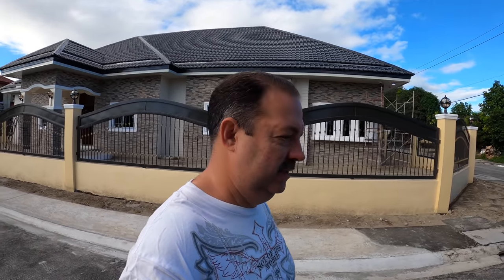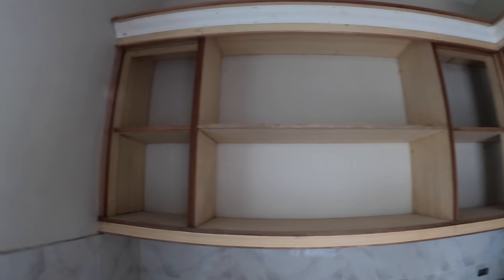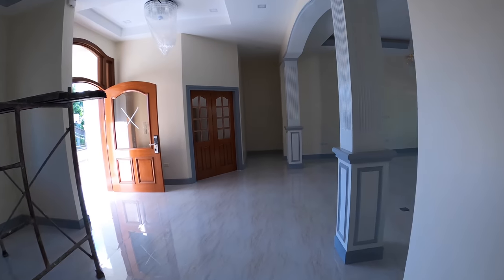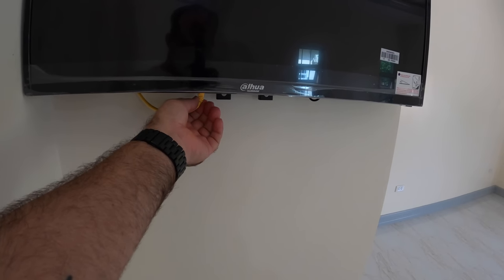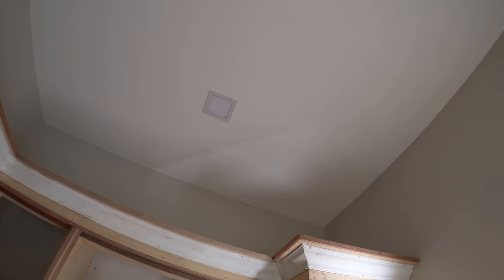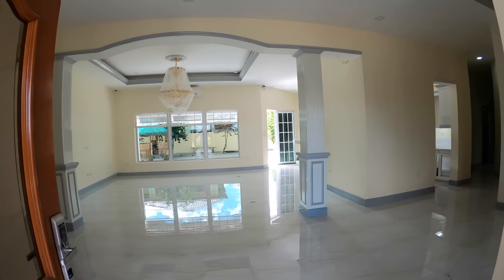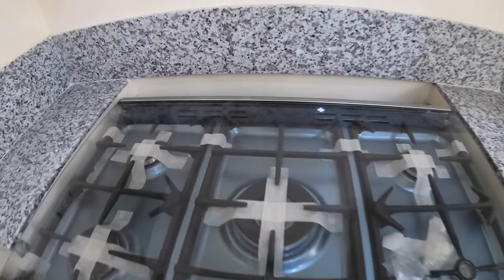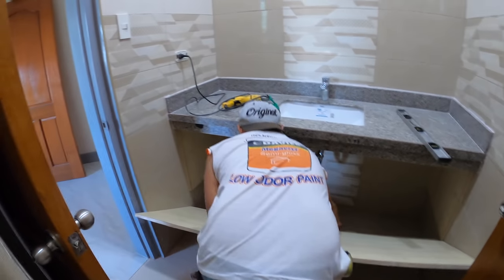Philippine House Building Step by Step, Build Day 244: They Took Our Kubo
Painting the kitchen cabinet doors. Fabricating utility room cabinets. Installing exhaust fans. Installed the gas stove. They took our Kubo!